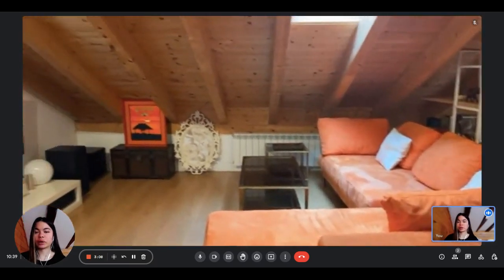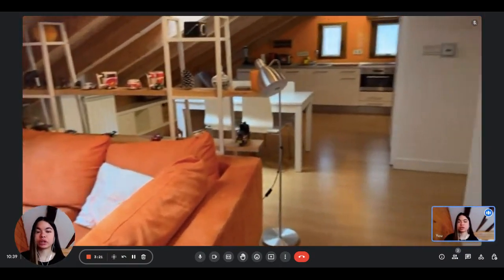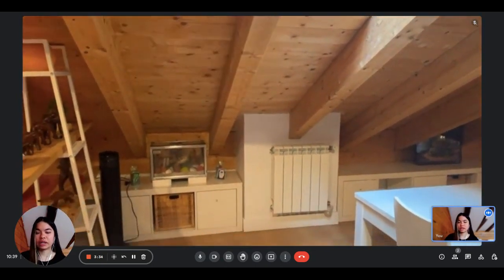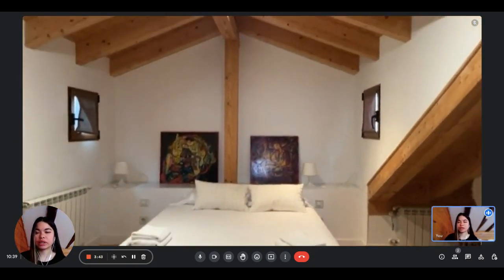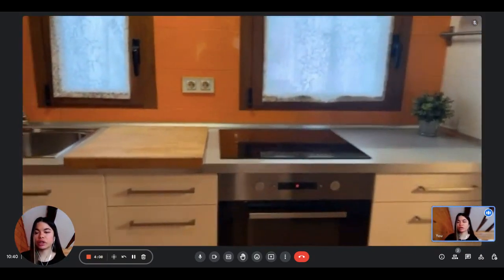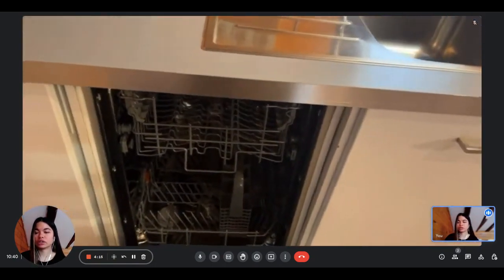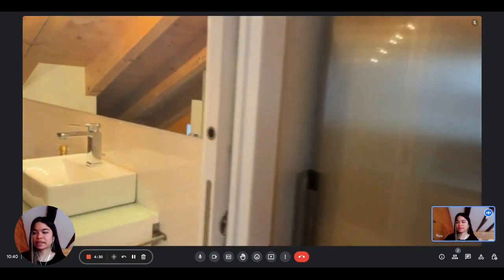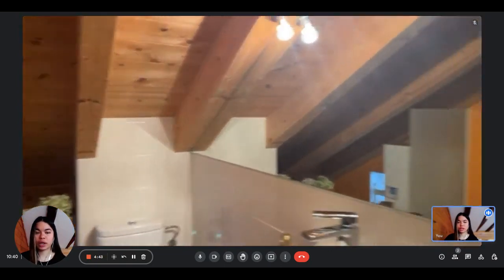1-bedroom apartment for rent in Bilbao - Spotahome (ref 956160)